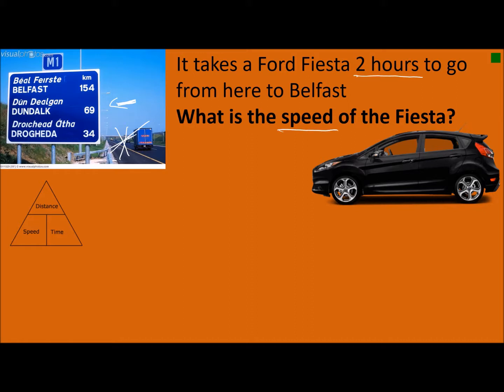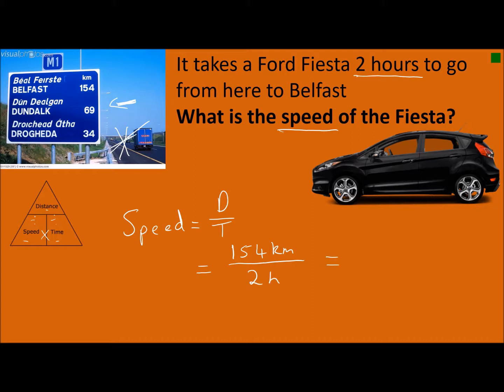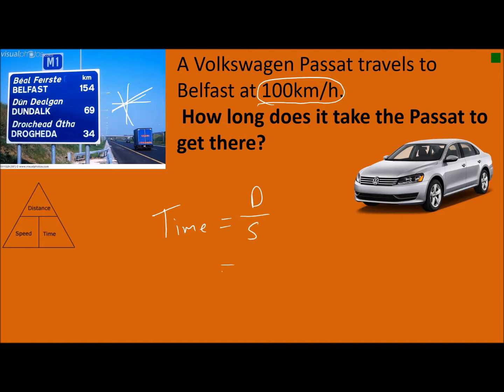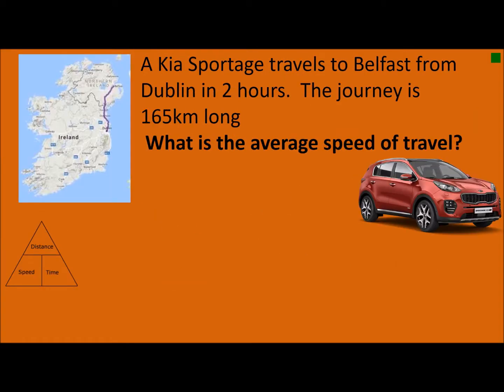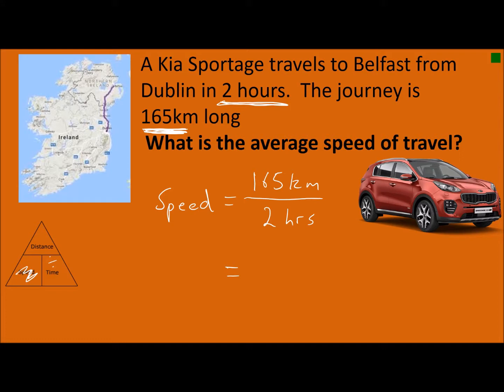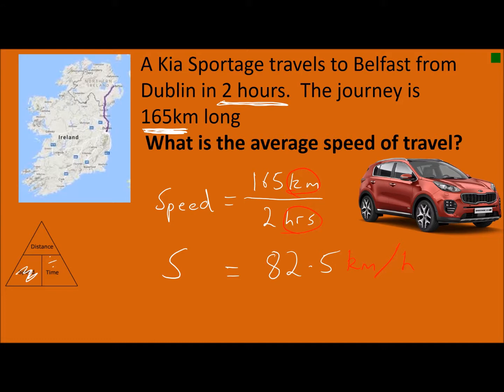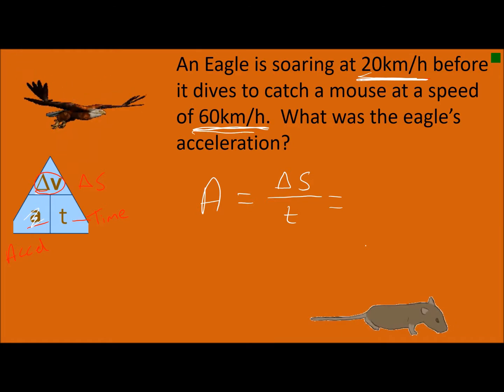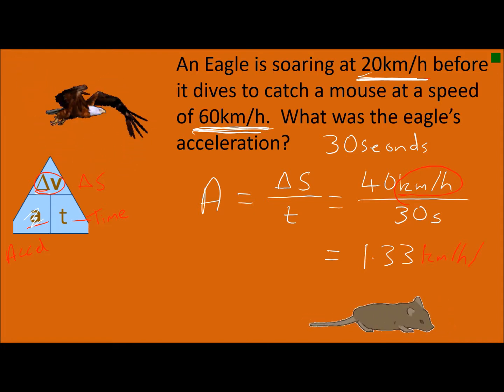MathsAid TV: Velocity - speed, distance, time, acceleration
Science and Maths